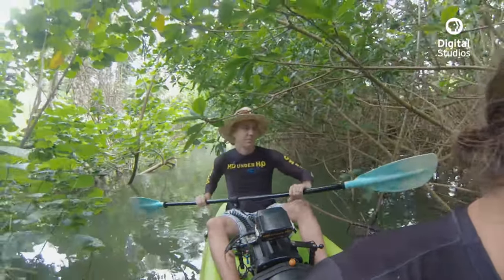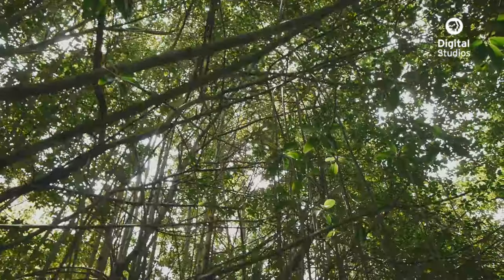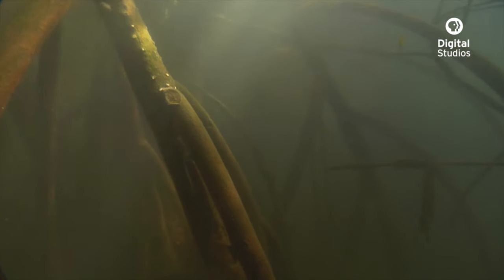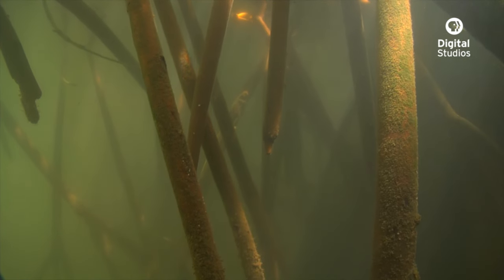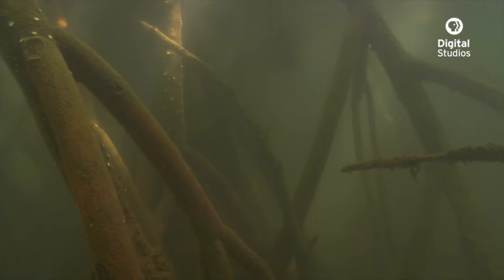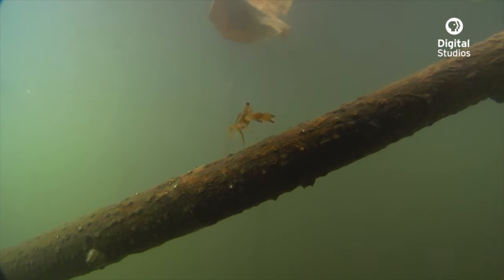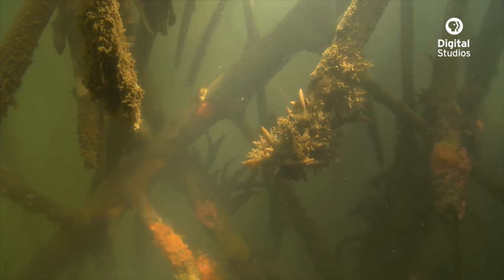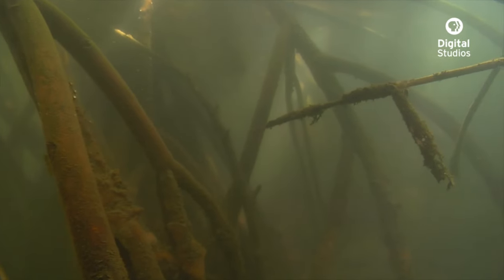Into the Mangrove Forest | UnderH2O | PBS Digital Studios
The mangrove forest is a place of amazement both above and below the waterline. Mangroves have the unique ability to live in salt water, and they use their highly specialized roots to filter salt, inhale oxygen, and extract nutrients from an environment that other trees can not tolerate. The world within the tangled mess of mangrove roots is dark, silty, eerie, and wonderful.

In Hawaii, the topic of mangrove ecology is quite controversial. Many people would like to see mangroves removed here as they are not a native species. Check some of these links for more info on this issue. Send us your thoughts on this at our twitter account @underH2Oshow and sound off in the comments below.

A technical report from the University of Hawaii on mangrove removal from a fish pond on the Big Island:

Please subscribe to our series, and join biologist Craig Musburger and his team of cameramen as they give a behind-the-scenes look at underwater film making and show how they go about capturing images of some nature's most exciting underwater events, creatures, and locations.

New episodes are released every other Tuesday. We'll do our best to answer any questions you might have in the comments, so please ask away! for more information.

CREDITS
Produced, Directed and Edited by
Craig Musburger

Executive Producers:
Craig Musburger
Brian Musburger

Assistant Editor:
Matt Workman

Camera Operators:
Craig Musburger
Griffith Jurgens
Josiah Sewell